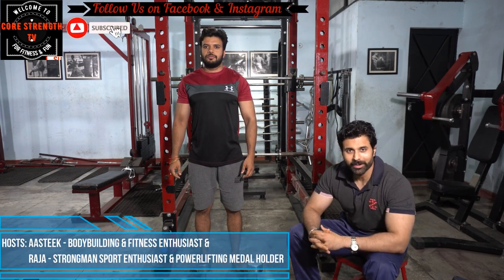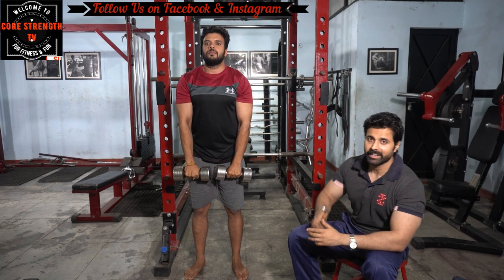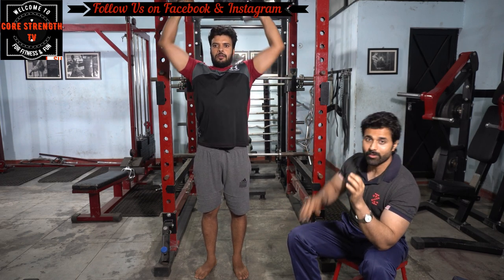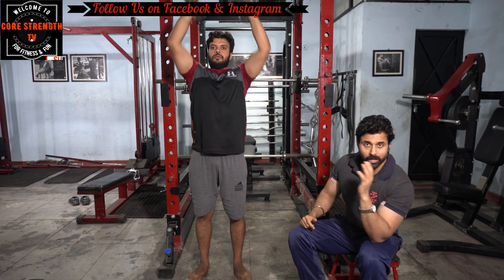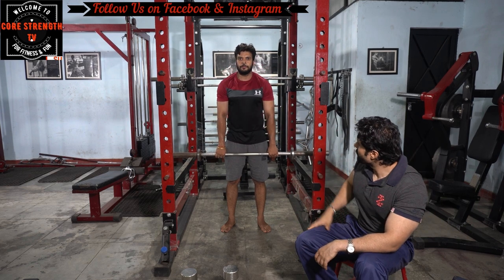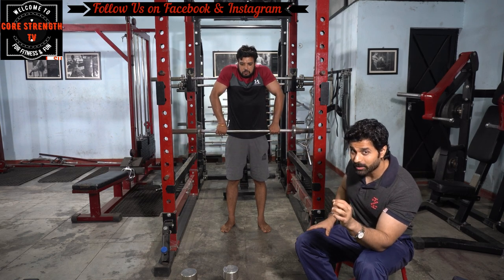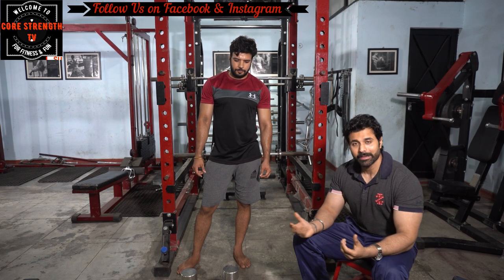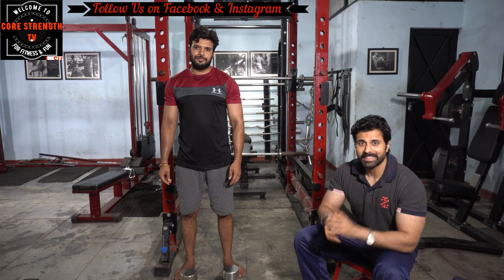Blast Your Shoulders With This Trick (घर में या जिम में )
If your Shoulder does not respond to traditional training,just do this.
In this video, we will discuss about training  your shoulders (all heads of deltoids &Traps) with a Giant Set of 120 reps for Maximum Growth.

*EQUIPMENT WE USED TO SHOOT THIS VIDEO:

1-Camera- Sony Alpha 6400/A 6400(Mirrorless Camera with an impressive autofocus speed of 0.02 seconds & 425 autofocus points and a 18-135mm mounted. )

2-Mic-Boya (BY-MM1 :Universal Cardioid Microphone) 3-Accessories-Digi Pro Battery Charger & Tripod

3-Osaka Digital: OS-528 SLIM (ProLED VIDEO LIGHT)

*We got the best deal ,even better than buying online or from reliable outlets/shops/showrooms,so we decided to let you know the source of our purchase below :

ABOUT CORE STRENGTH TV : Core strength TV brings you videos on exercise routines, diets & supplement information to achieve your fitness goals. Our aim is to share information through this channel & our facebook page for enhancing the quality of life of our subscribers & viewers by helping them to become the best version of themselves.We are a group of Fitness trainers & Natural Lifters who have more than 17 years of experience in the fitness industry .We promote drug Free bodybuilding.You can share your questions and stay in touch with us through our Facebook page or the comment section of our YouTube channel and we will always share information and knowledge that would help you with your health & fitness related queries to increase the quality of life. Strength,Fitness (Physical & Mental) & nutrition are the aspects we focus on while guiding you to achieve your goals.